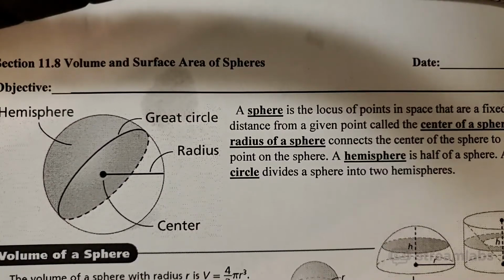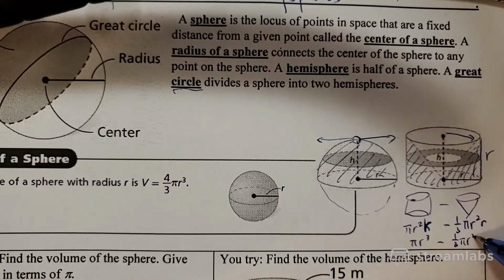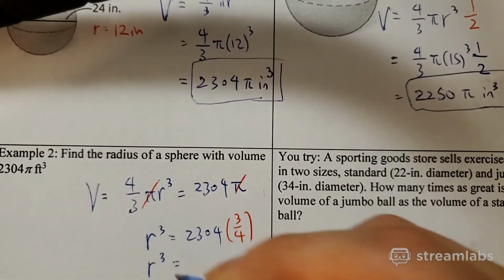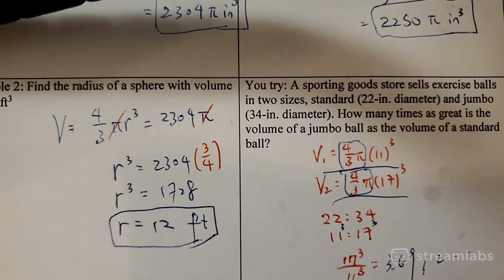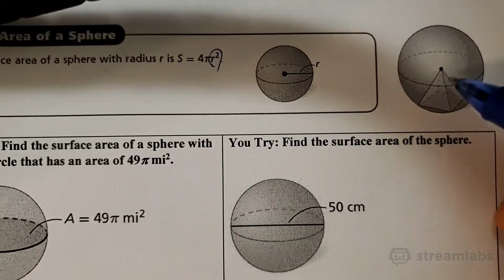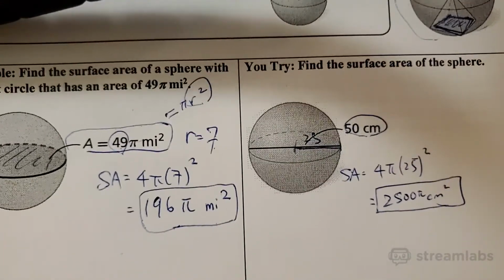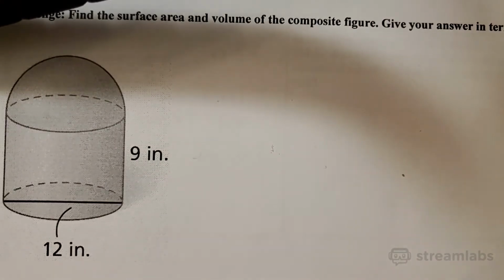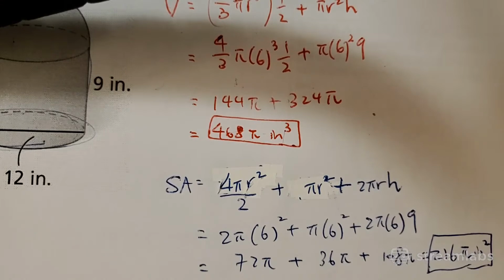Geometry 11.8 Spheres